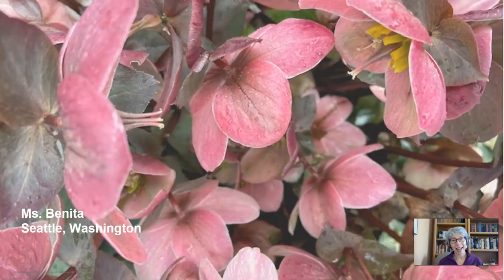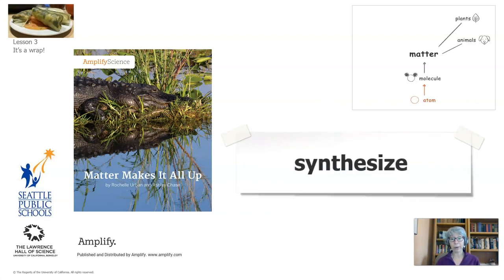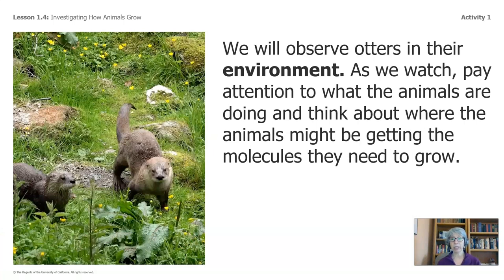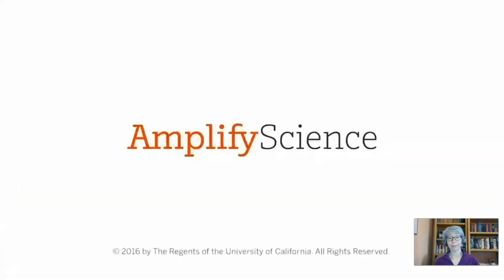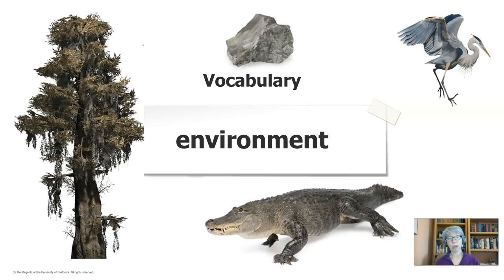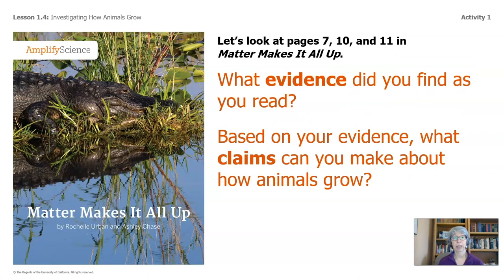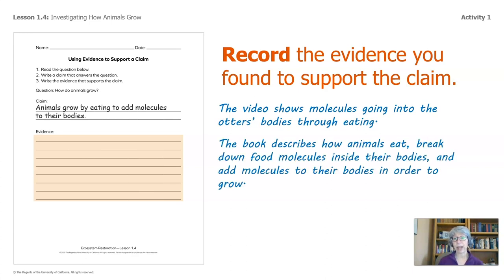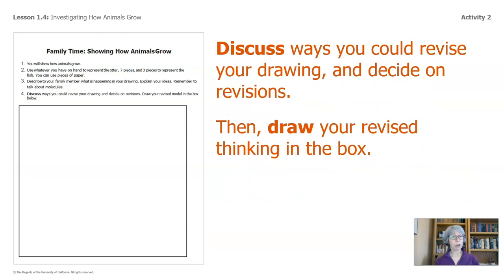Science, Grades 4-5, 4/6 - Lesson 4, Ecosystem Restoration